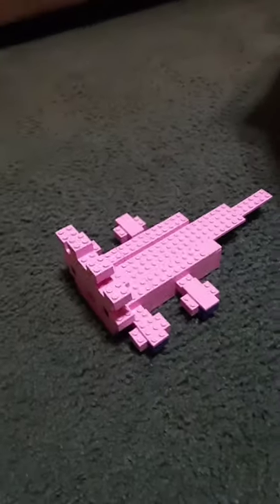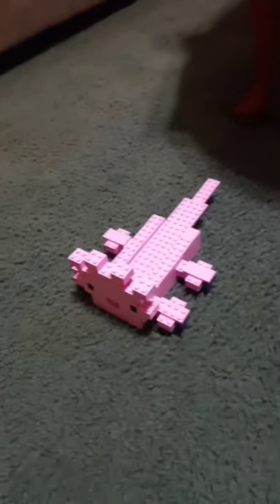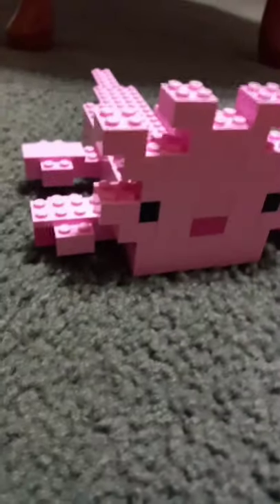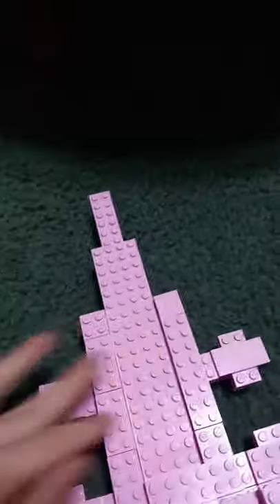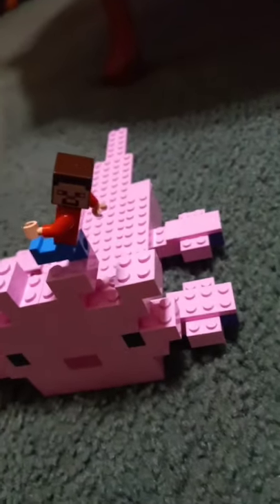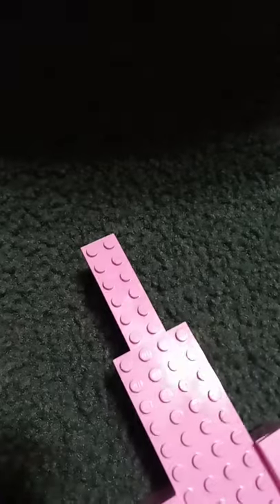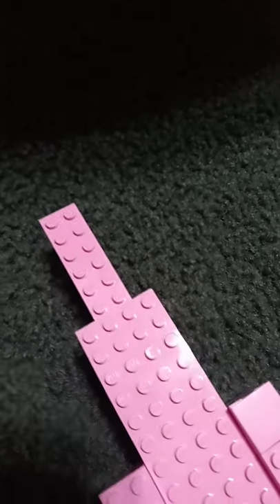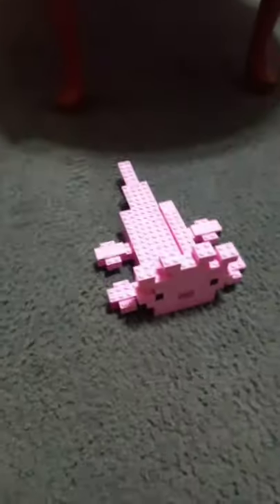Minecraft Lego Mobs|1 Axolotl